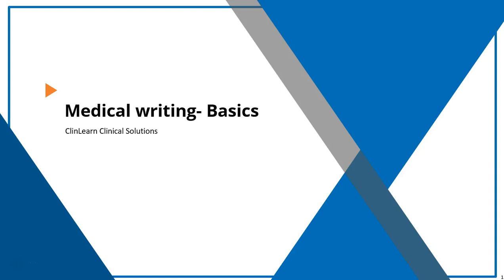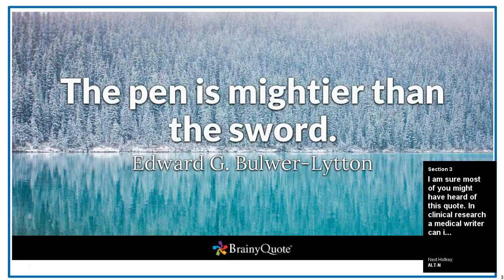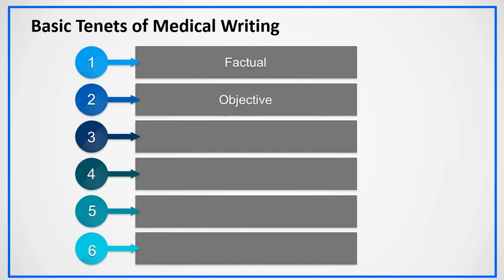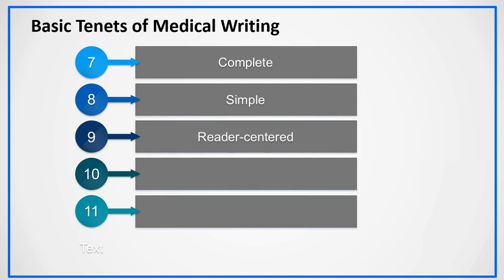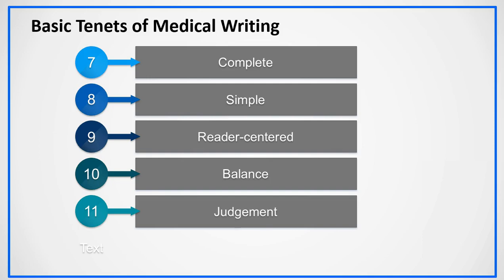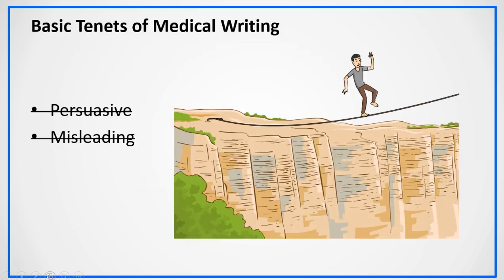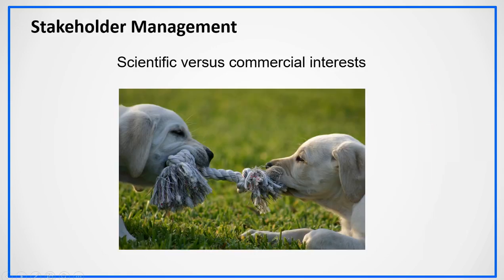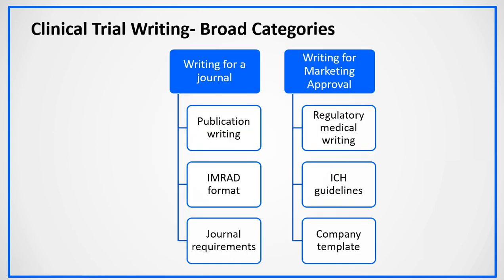Regulatory Medical writing basics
to know more about our services and training.